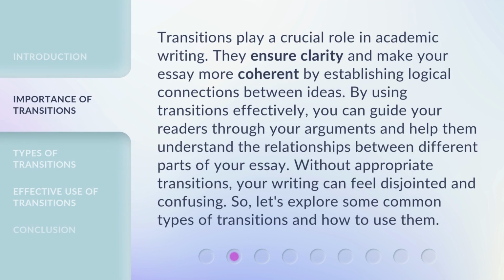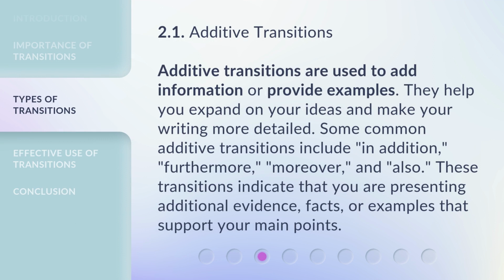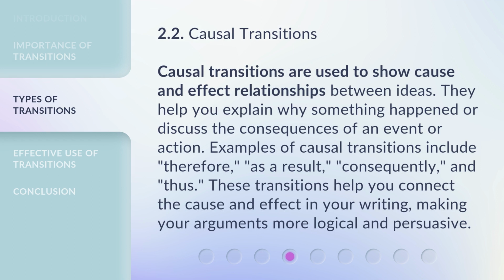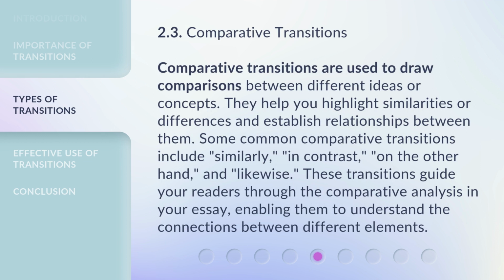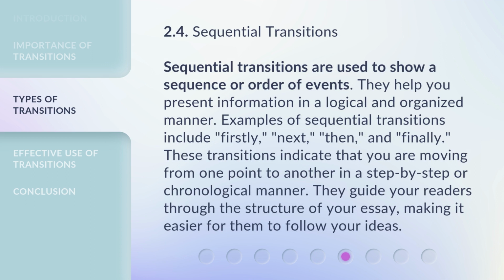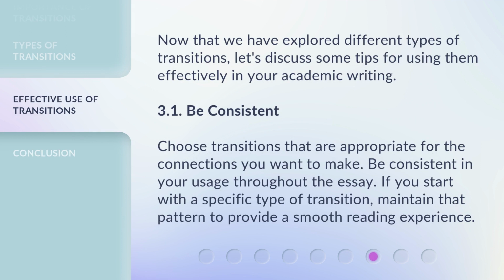Transitions and Coherence in Academic Writing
Mastering Transitions: Improve the Flow and Coherence of Your Writing • Learn how to use transitions effectively to guide your readers through your arguments and make your writing more coherent. Discover the importance of transitions and explore the different types, including additive and causal transitions. With this video, you'll be able to improve the flow and clarity of your essays and make your writing more engaging and effective.

00:00 • Introduction - Transitions and Coherence in Academic Writing
00:39 • Importance of Transitions
01:14 • Types of Transitions
03:33 • Effective Use of Transitions